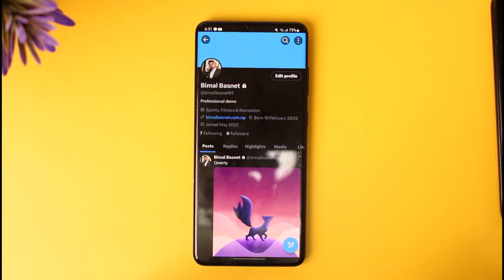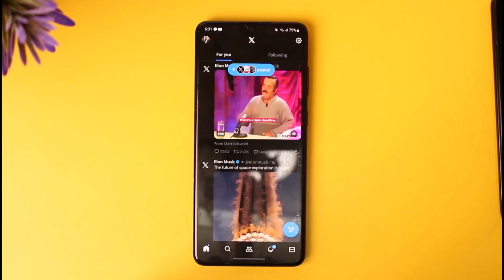How to Fix X/Twitter Profile Update Failed !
In this tutorial, I will guide you on how you can easily fix X/Twitter profile update failed.
0:00 Intro
0:14 Update app
0:31 Fix update  failed
1:22 Conclusion